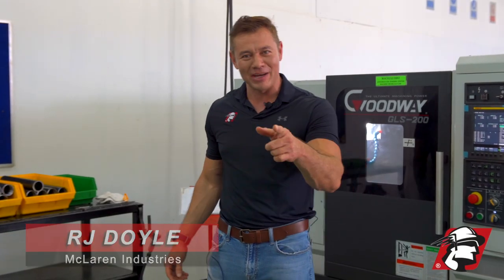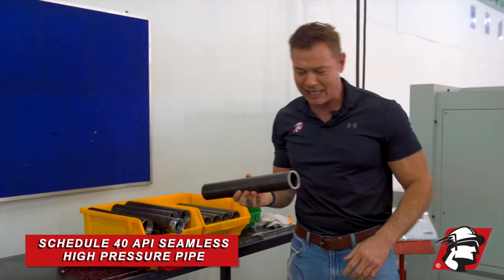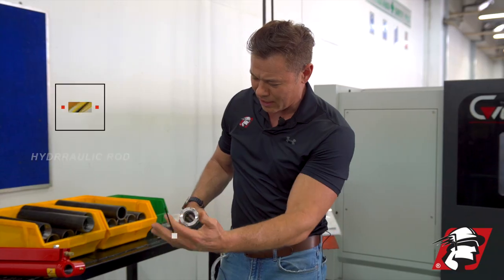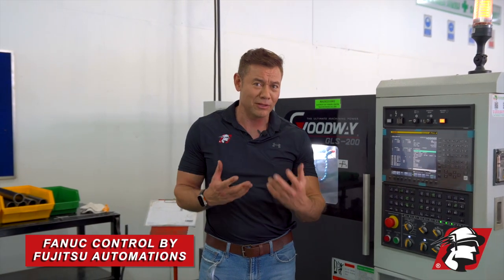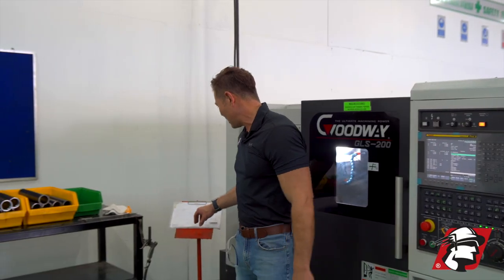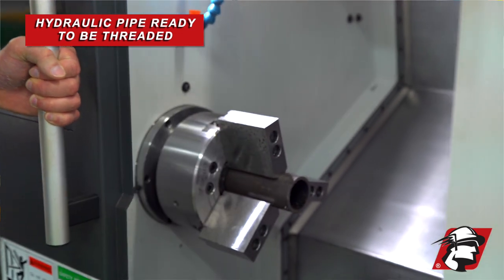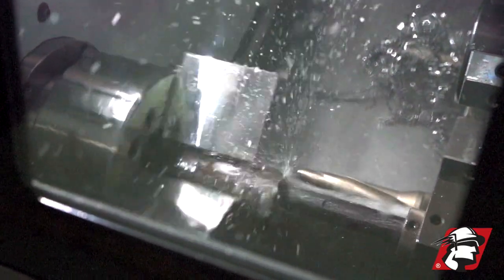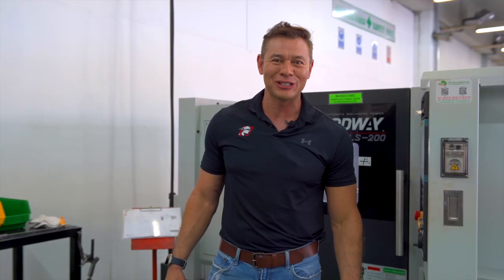Manufacturing of Hydraulic Cylinders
McLaren Attachments Factory - Behind the Scene.
McLaren manufactures hydraulic cylinders in the house to complete our Skid Steer Grapples.
We utilize CNC Lathe machine with Fanuc control to cut the tread into the pipe for cylinder parts.  We use CAD software to design the parts.
McLaren Industries uses modern technology to produce high quality attachments.We manufacture with precision and repeatability to provide the highest quality for the money.

If you are looking for the best product in the industry,